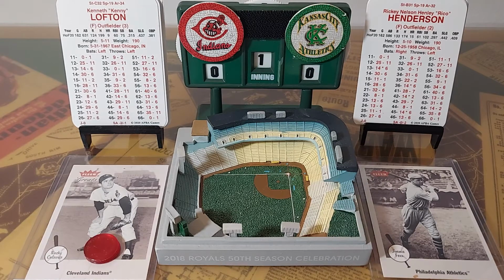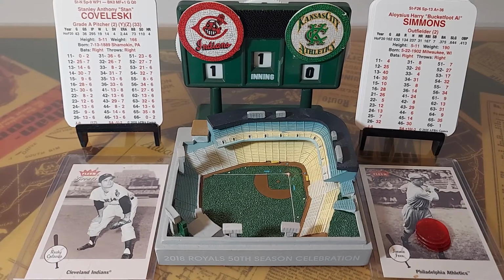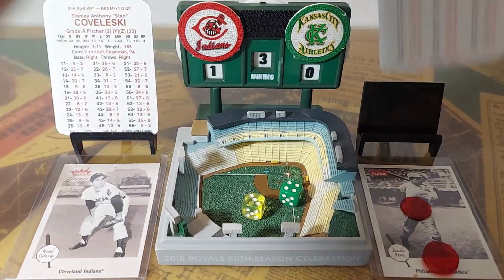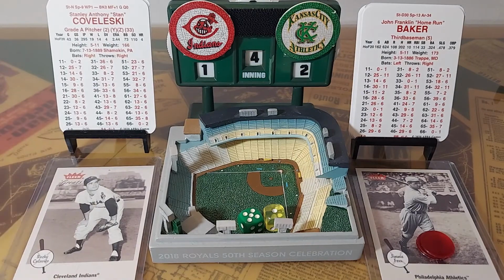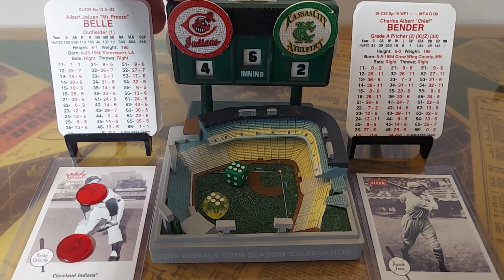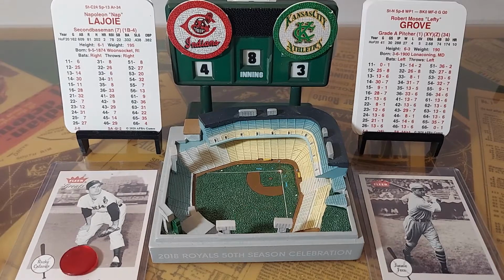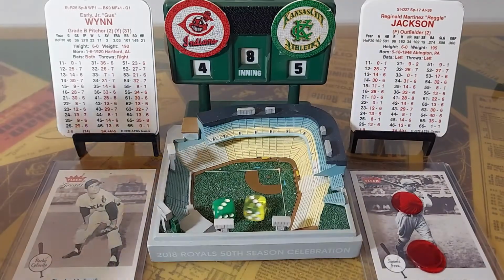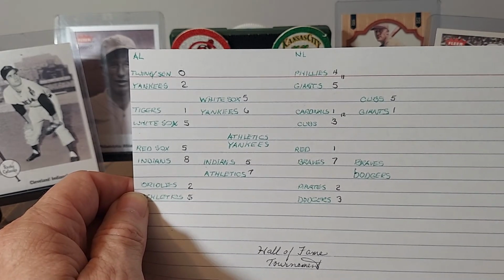HoF Series Game 11, Indians vs Athletics